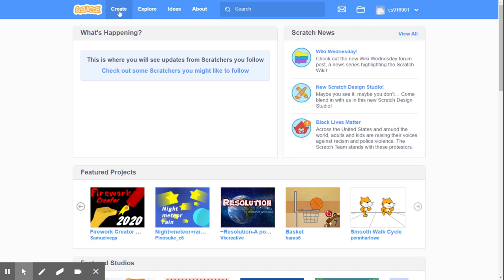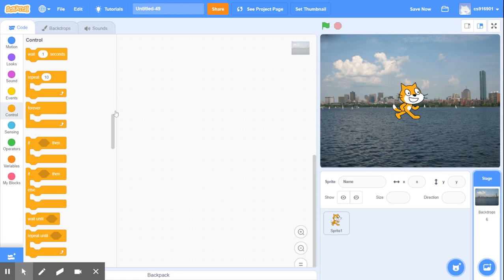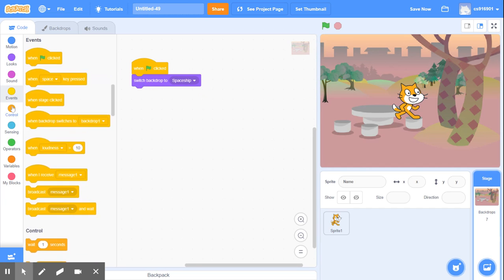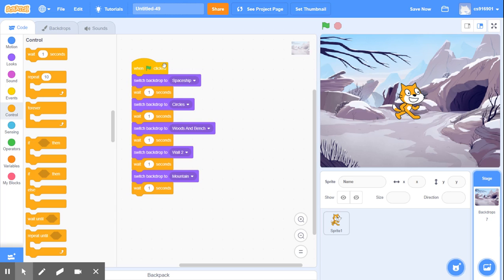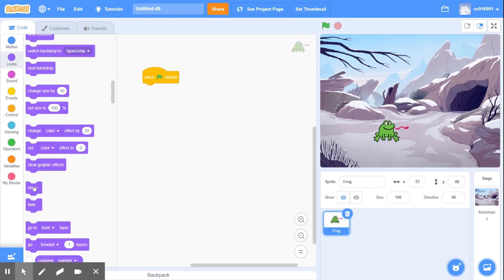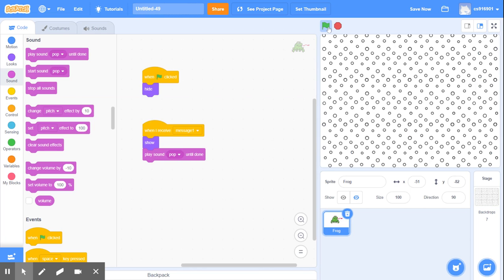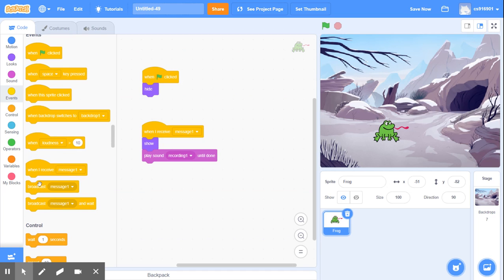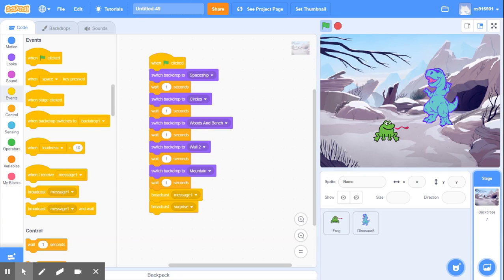Scratch: Add a surprise to your scenes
Write an algorithm for your backgrounds to change then add a surprise element at the end. Happy coding!